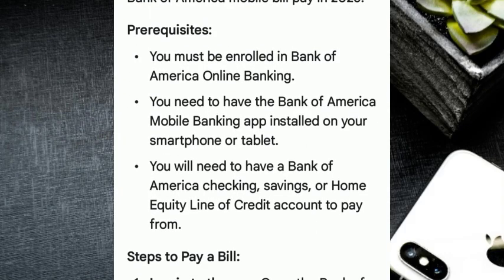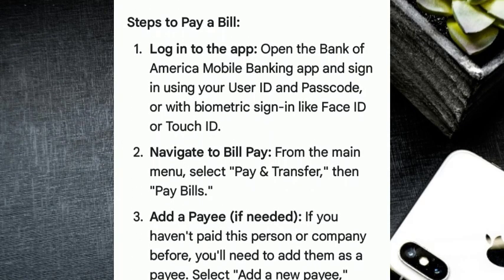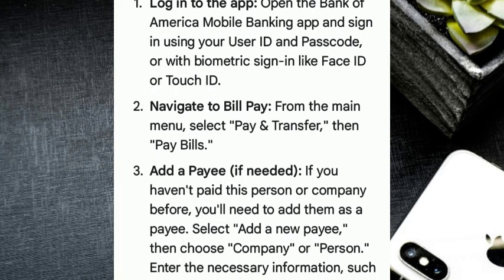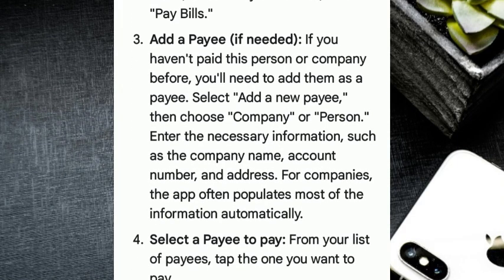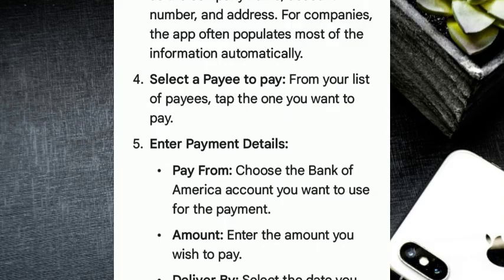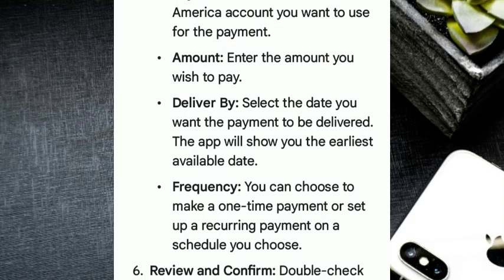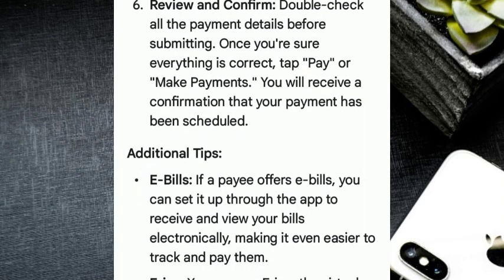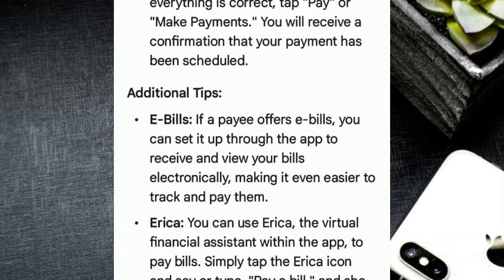HOW TO USE THE BANK OF AMERICA MOBILE BILL PAY IN 2025 (STEP-BY-STEP GUIDE)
In This Video, you will learn about  how to use the Bank of America Mobile Bill Pay feature in 2025. We’ll walk you through a step-by-step tutorial on setting up bill payments, scheduling transactions, managing payees, and ensuring secure payments. Whether you're new to Bank of America or looking for updated features, this guide will help you pay bills easily and efficiently from your mobile device.